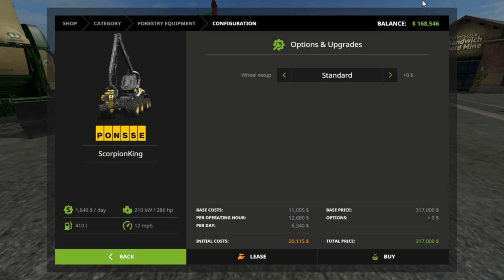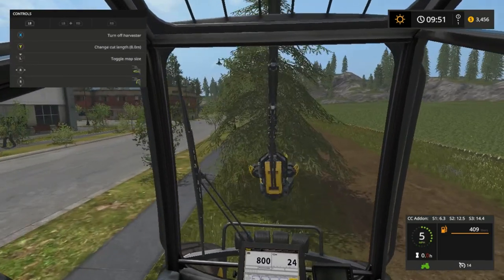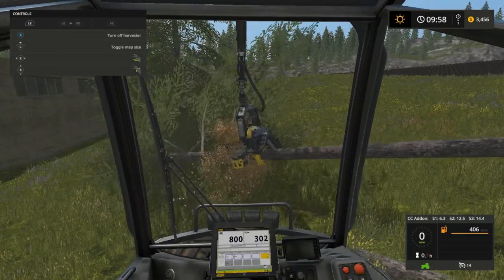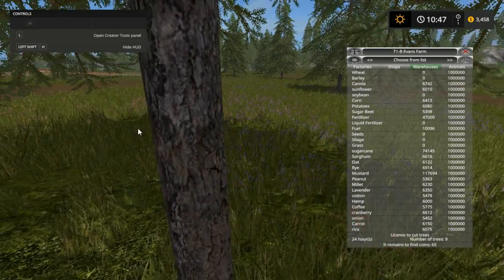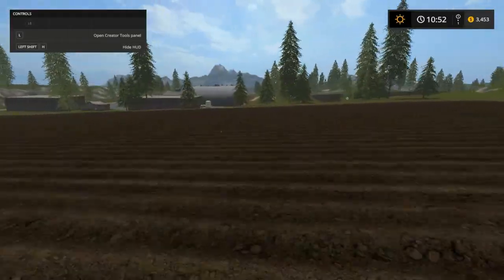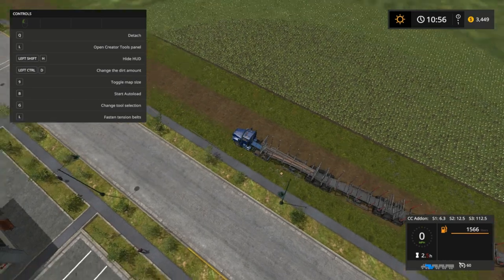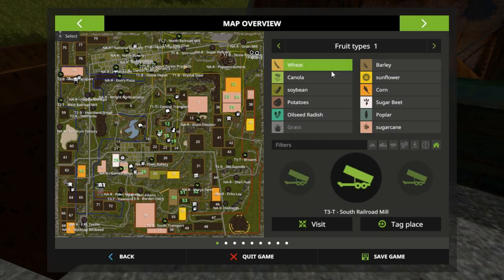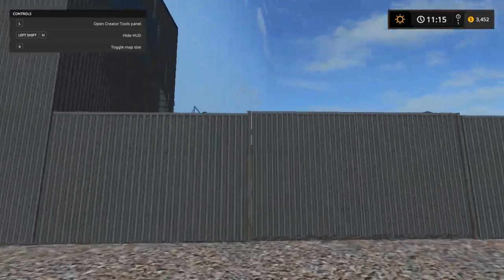Mr. Blue Farm's @ Pleasant Valley 17 V2 P.C. Edition, Ep.12, Cutting Trees!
Hey every one,  I buy a permit to cut trees in the last episode and this one we end up cutting trees of our own! But at least we for fill the permit... Please check out the awesome You-Tuber's below and show some love on their channel by subbing please!!

Fan Mail:
Tommy Miller
🎧 Connect with Nice Chillout Songs 🎧